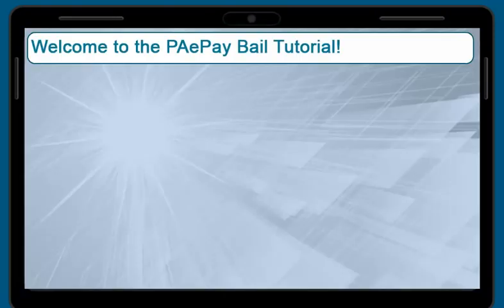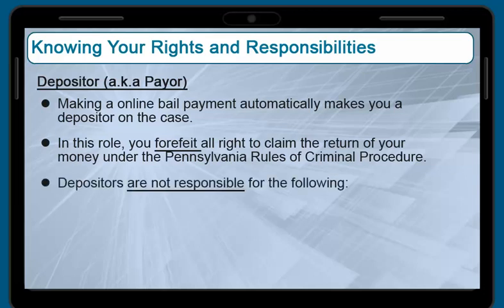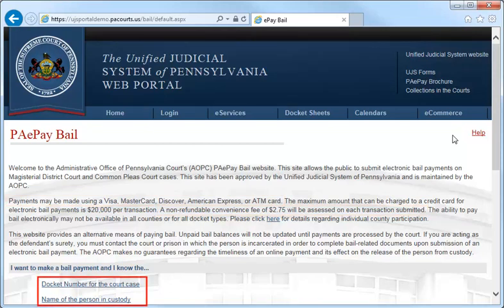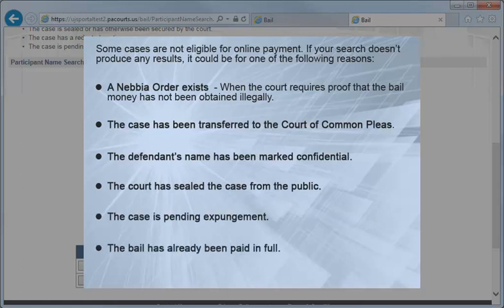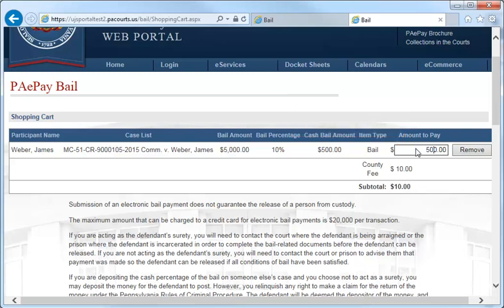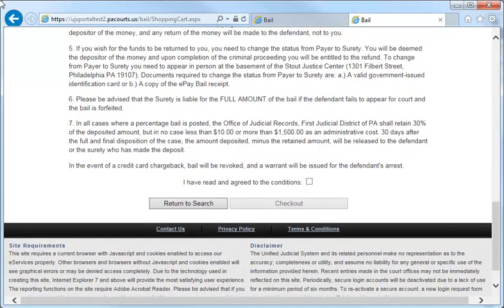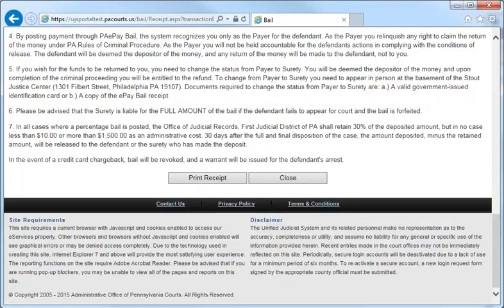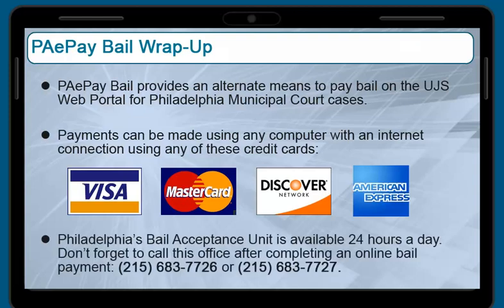Philadelphia Courts PAePay Bail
How to video on how to use the PAePay Bail Payment system.